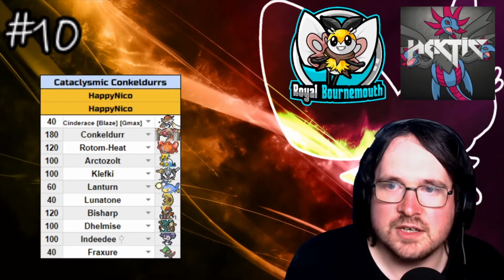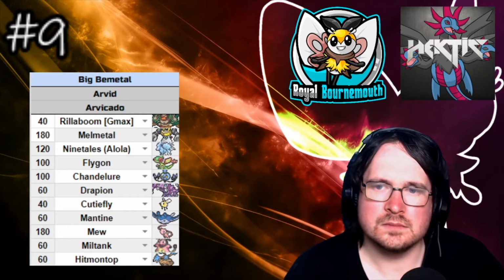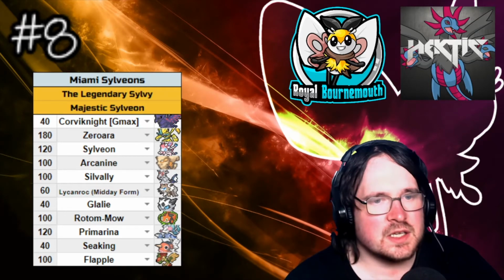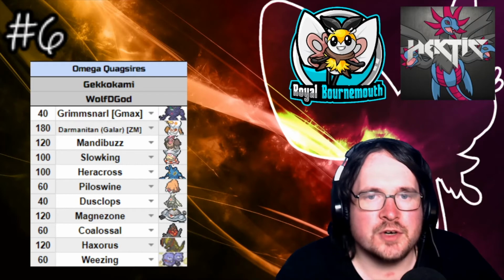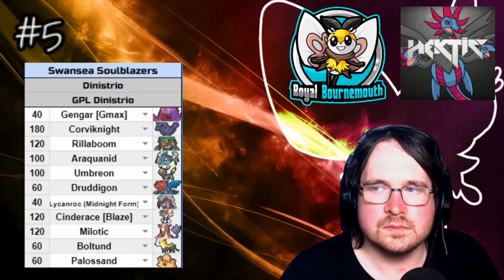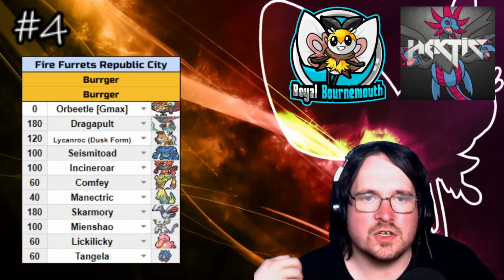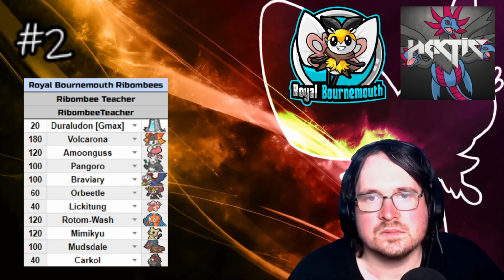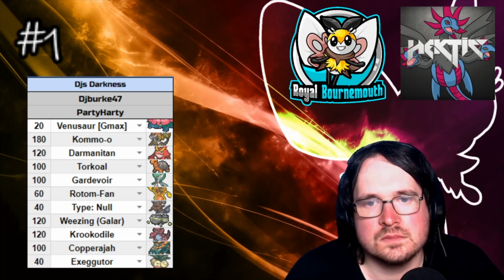GPL Post Draft Power Rankings with Trancel Johto